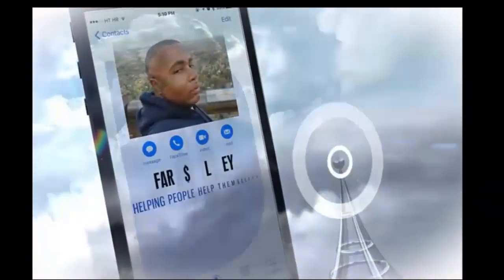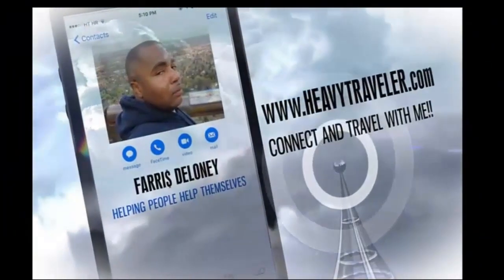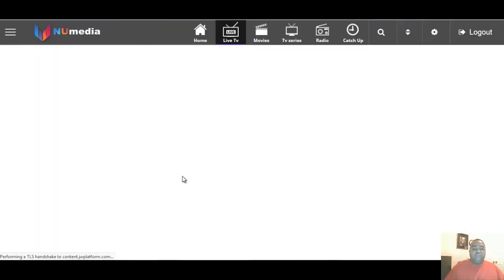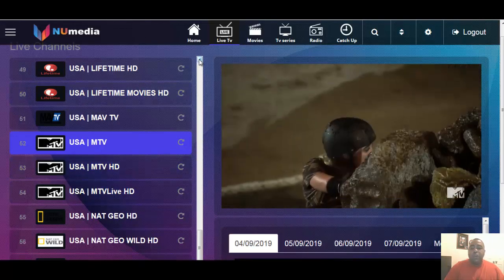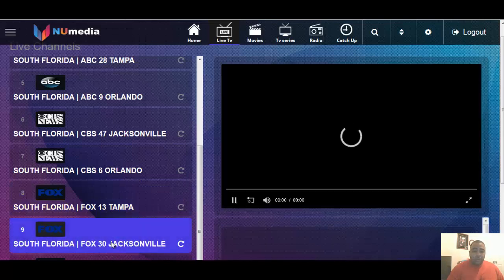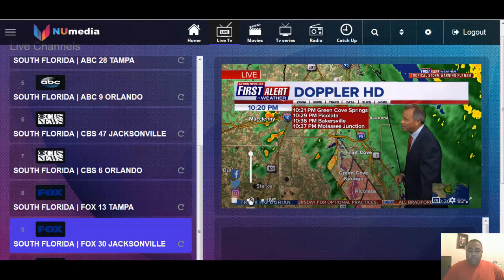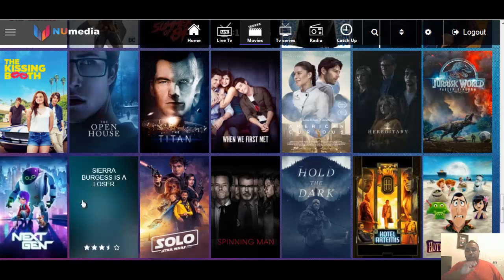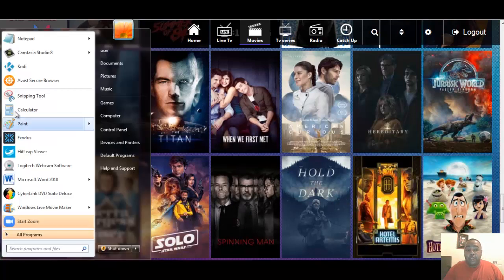NUMEDIA DID NXR GLOBAL IXQTV PULL A FAST ONE ON THEIR AFFILIATES?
that's the big question it seems mighty peculiar that a company that was doing as well as they were. Suddenly flip the script when other companies that are out here providing streaming services at an affordable price.